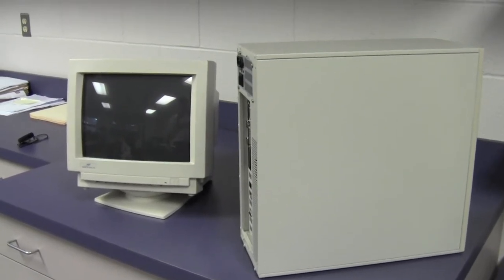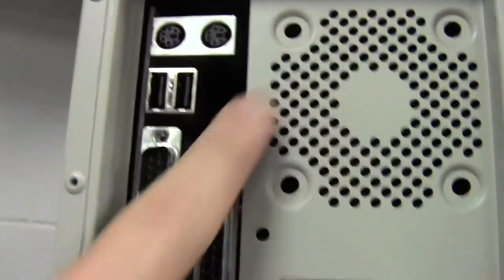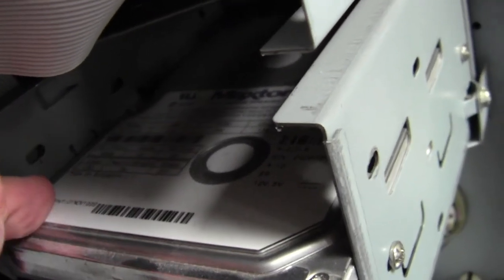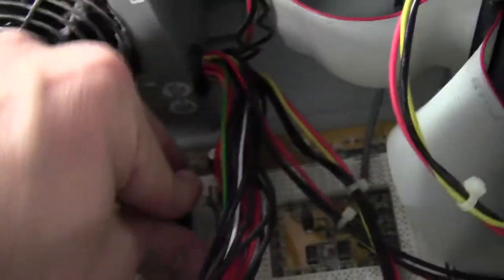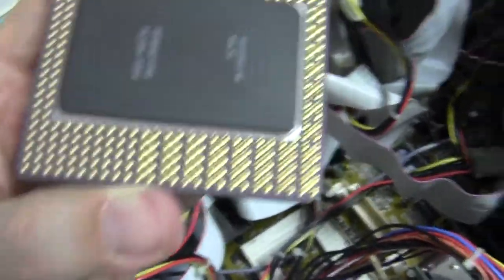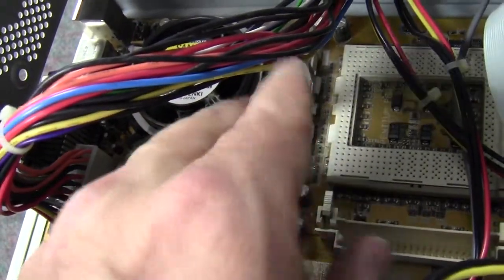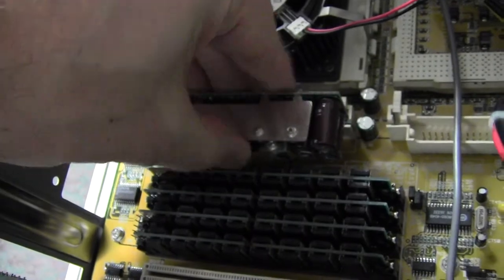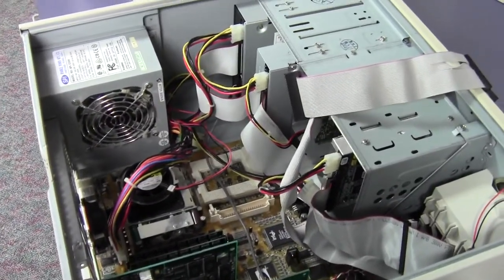Understanding Computers 09